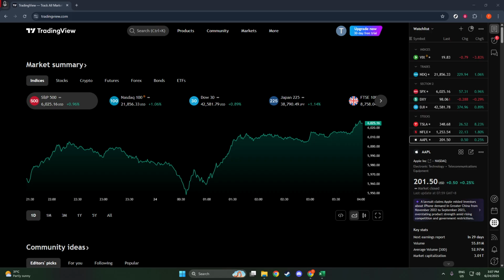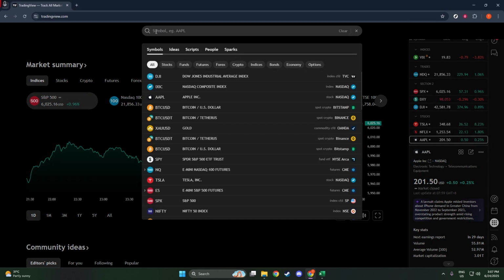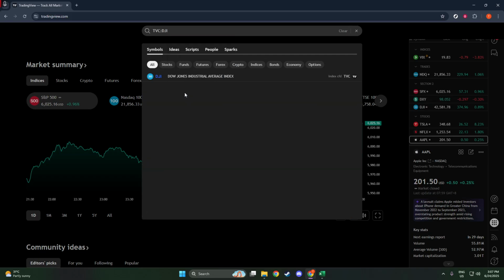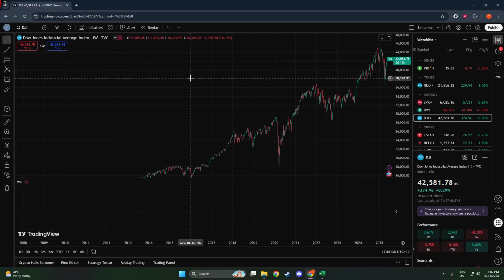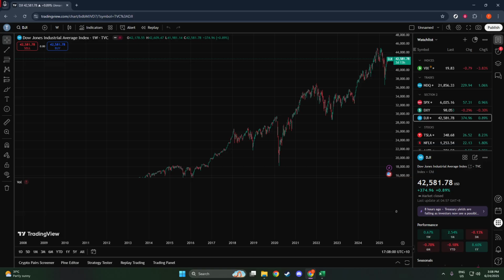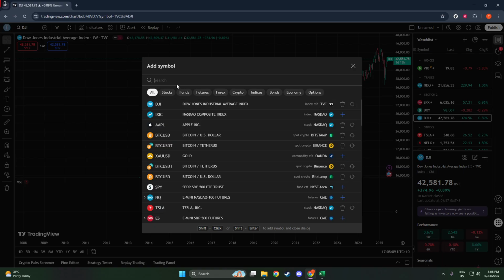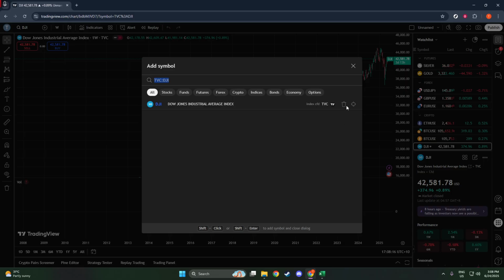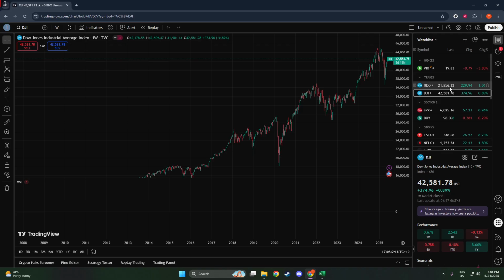How to Add Dow Jones in TradingView [2026 Full Guide]